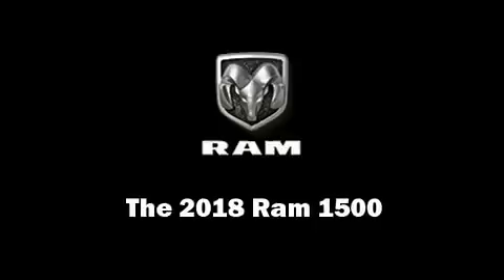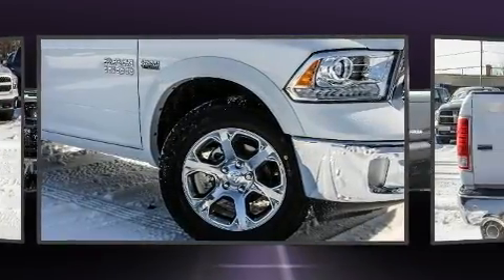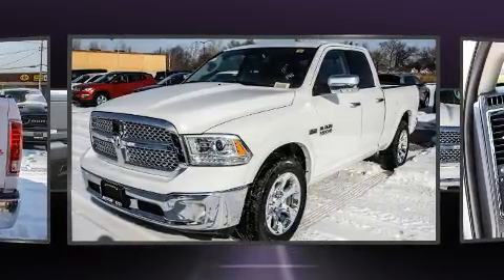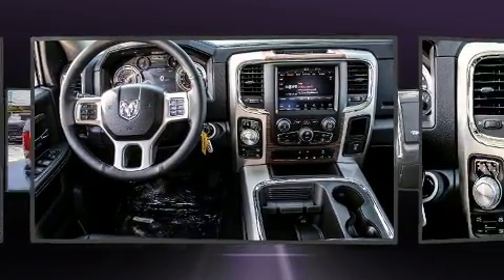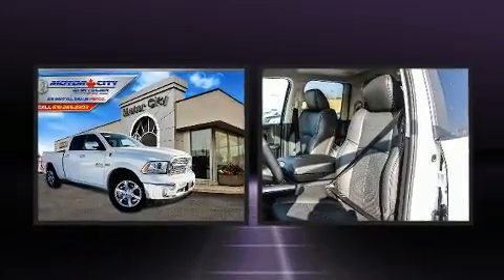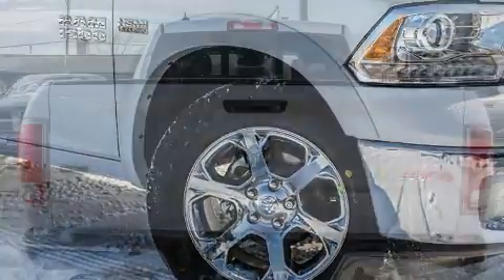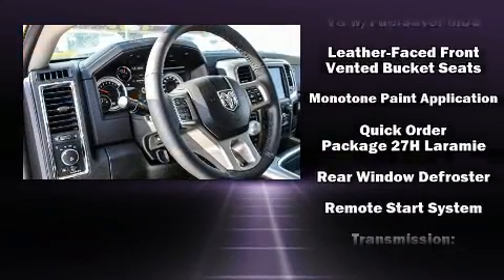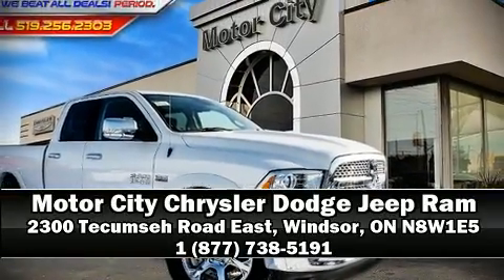2018 Ram 1500 Laramie in Windsor, ON N8W1E5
Step into the 2018 Ram 1500 This 4 door, 5 passenger truck leads among competitors in its segment. A wealth of standard features means that you no longer have to sacrifice. Like heated seats, variably intermittent wipers, an automatic dimming rear-view mirror, power front seats, front fog lights, heated door mirrors, power windows, and remote keyless entry. Features such as automatic climate control and leather upholstery prove that economical transportation does not need to be sparsely equipped. The memory system includes pedal position, allowing multiple drivers to find their preferred driving positions easily. Audio features include an AM/FM radio, steering wheel mounted audio controls, and 10 speakers, providing excellent sound throughout the cabin. Passengers are protected by various safety and security features, including: dual front impact airbags with occupant sensing airbag, head curtain airbags, traction control, brake assist, ignition disabling, an emergency communication system, and 4 wheel disc brakes with ABS. For added security, dynamic Stability Control supplements the drivetrain. Our team is professional, and we offer a no-pressure environment. We'd be happy to answer any questions that you may have.